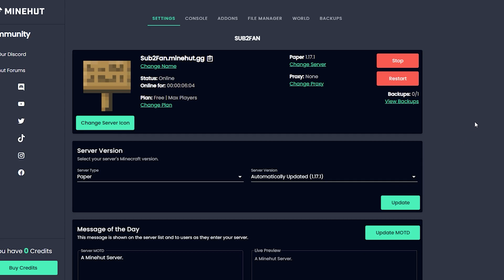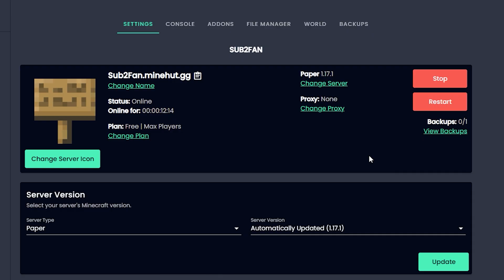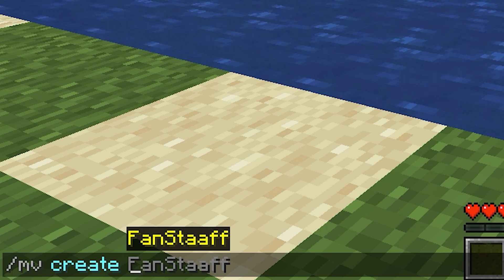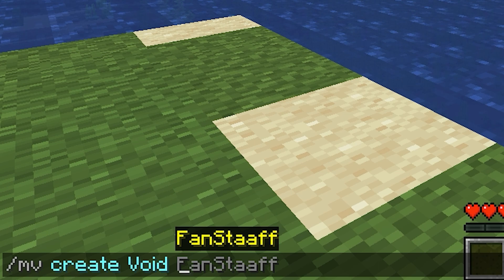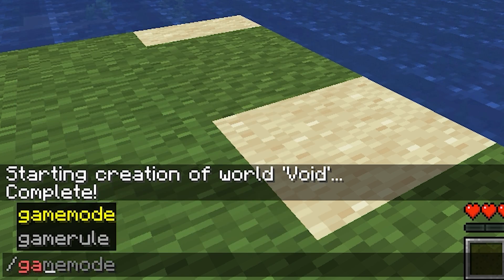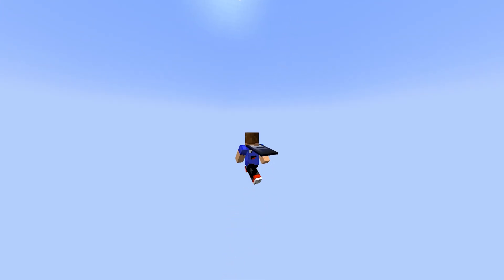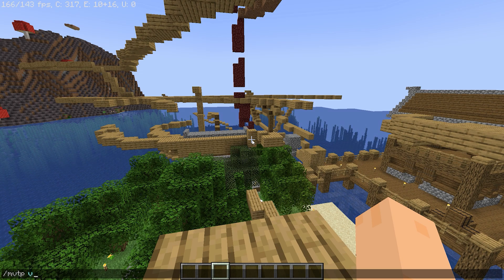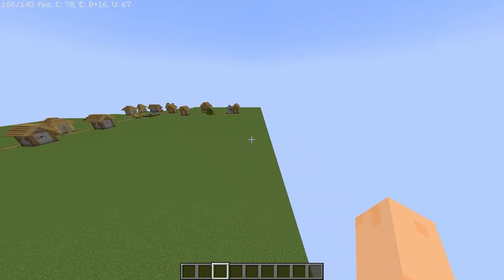How To Make Void Worlds W/ Multiverse - Minecraft Plugin Tutorial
This video is made in 1.17.1
How To Create Void Worlds Using Multiverse! In this video I'll show you How To Use VoidGen

How To Get A FREE Minecraft Server:

You're No Help - Silent Partner
Night Run Away - An Jone